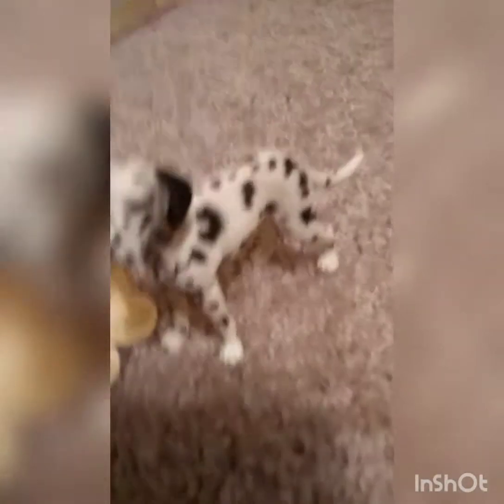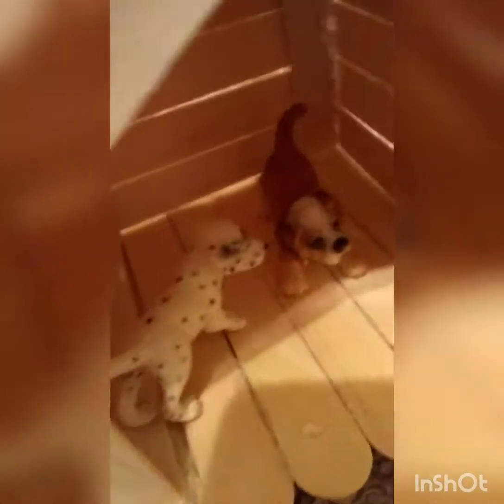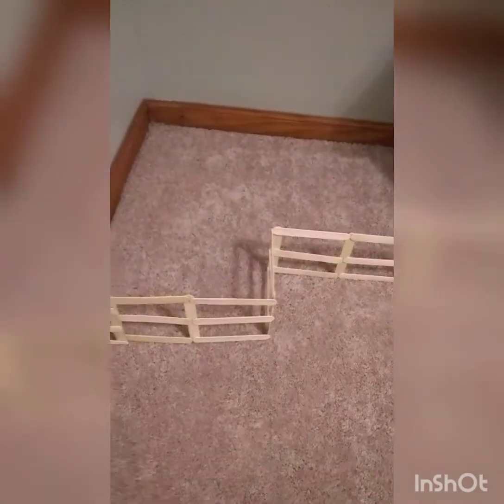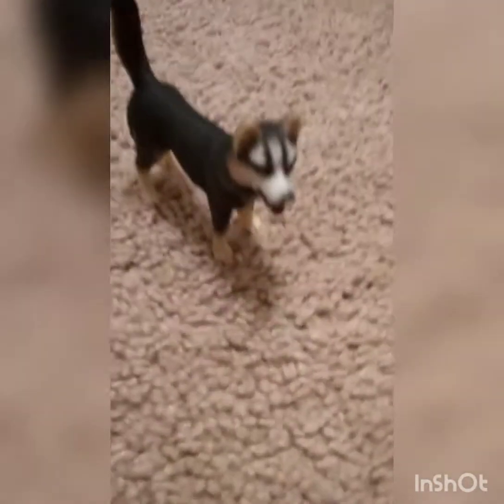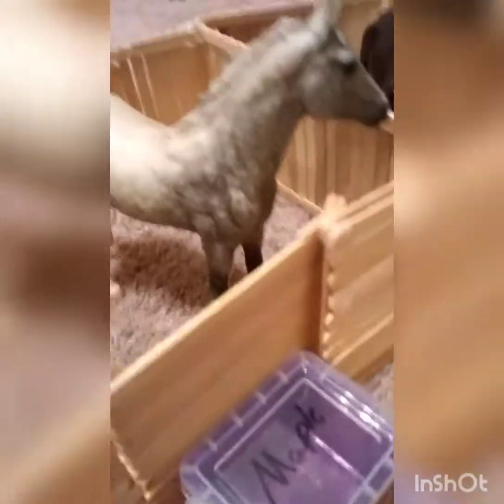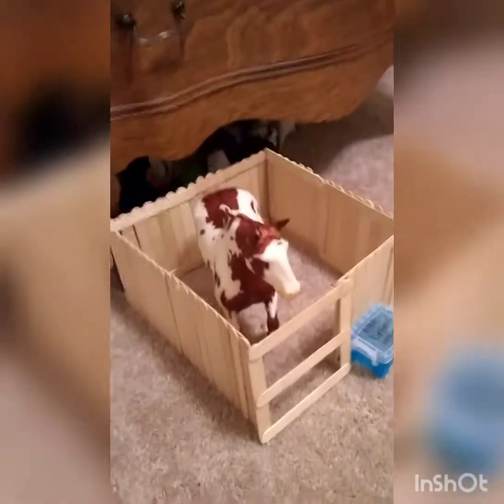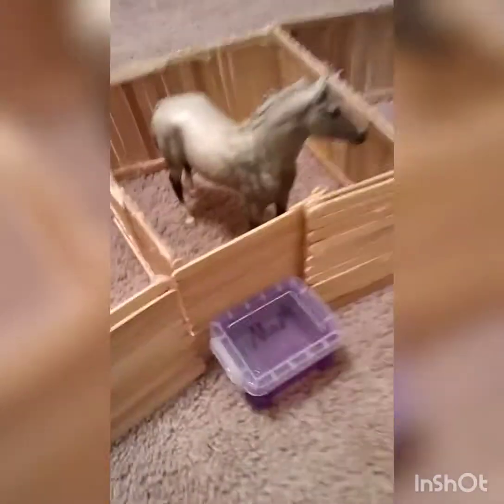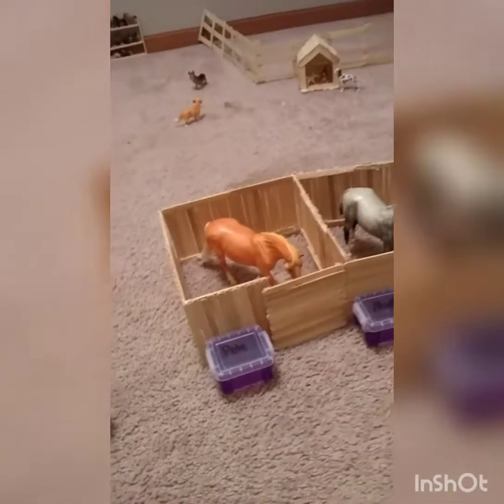December 2017 barn tour